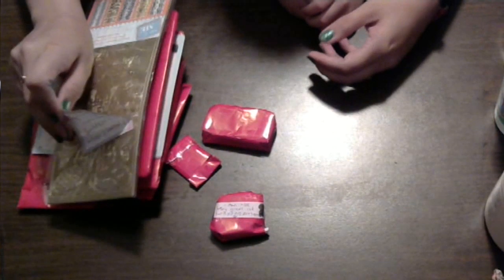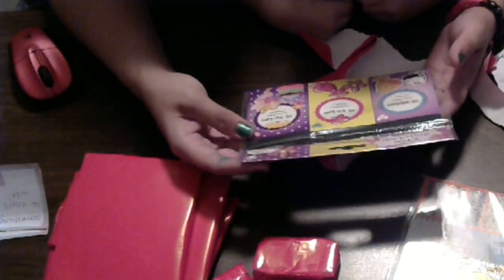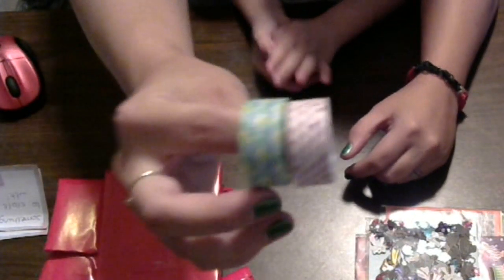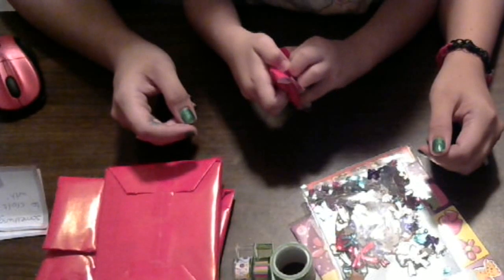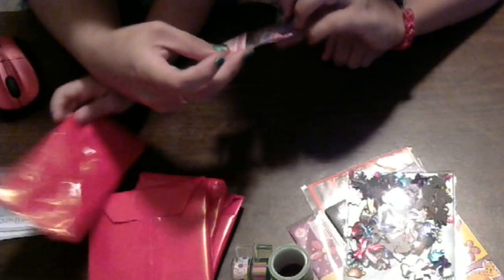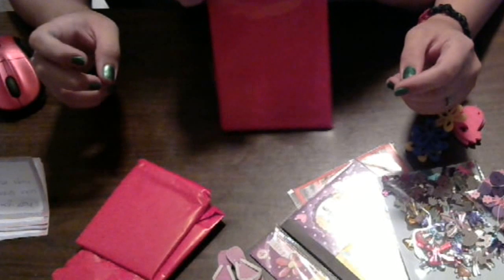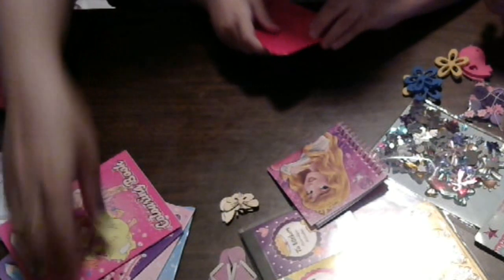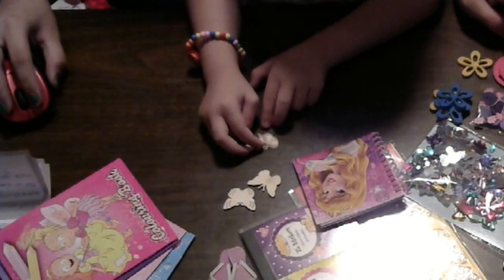Scarlet's first happy mail from Mildred!!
Scarlet has been dying to open this happy mail all day and she finally got to do it. All the way from the Netherlands, Mildred has sent a package and she is so excited and I am greatful!! Thank you so much Mildred.

Mildred's channel please go check her out she makes the most amazing cards! YouTube name: mildred verheijden